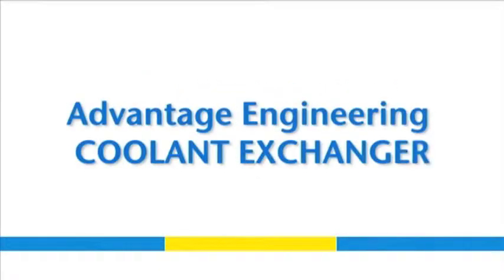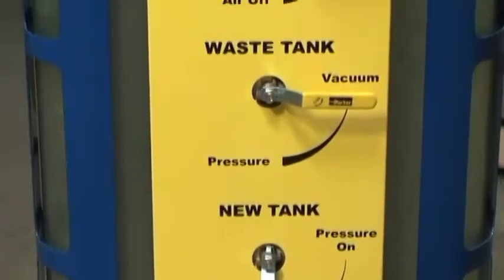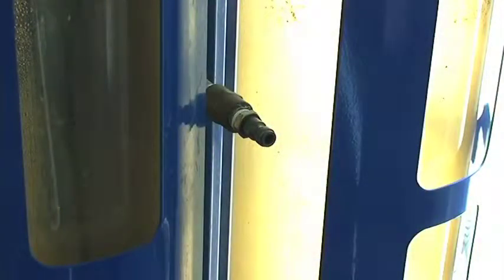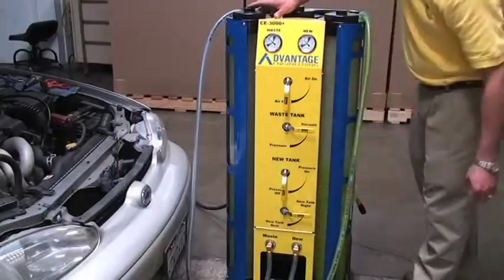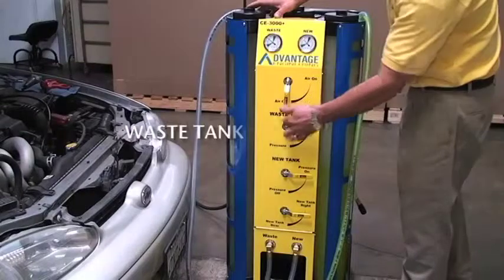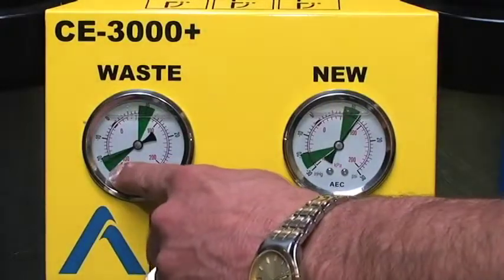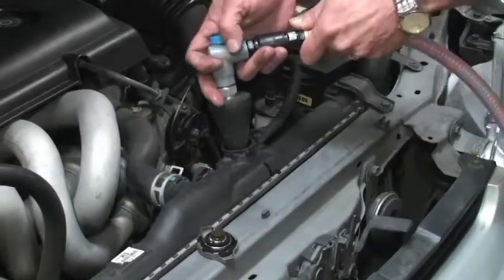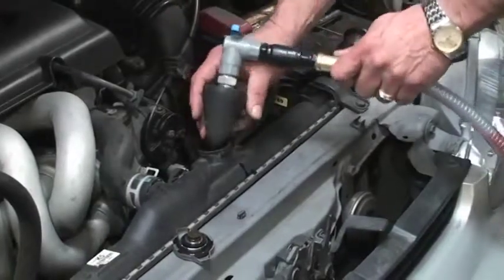Coolant Exchange Machine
Instructional video - Coolant Exchange Machine